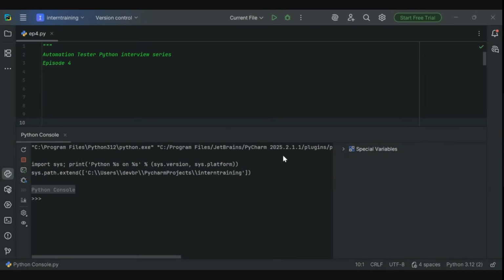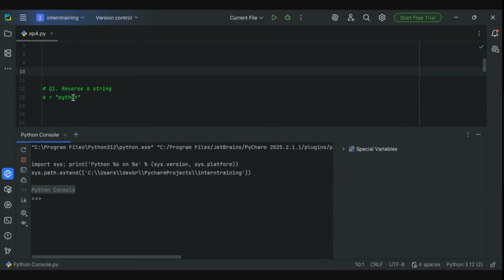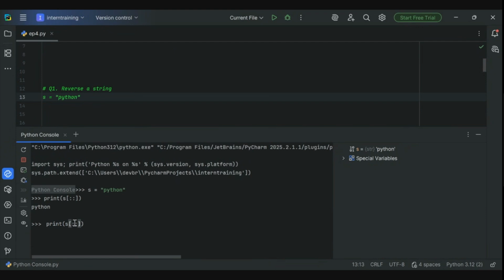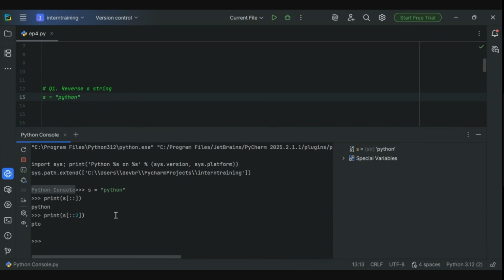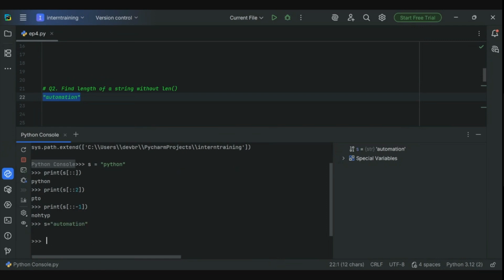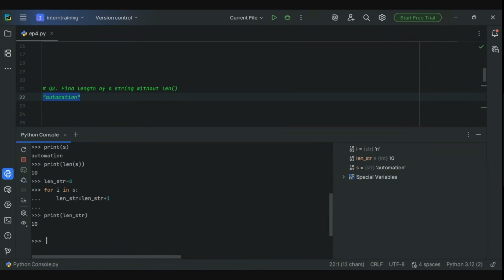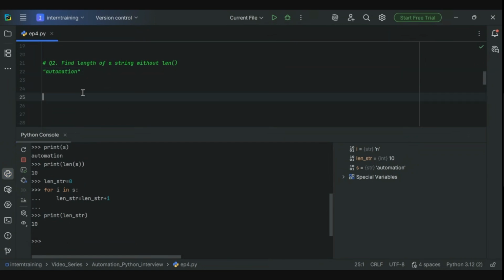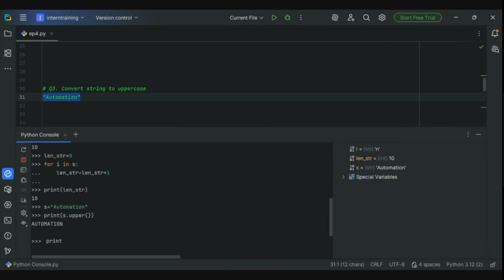Python Coding Questions for Automation QA | EP5 | Must-Know Python Logic for Interviews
Welcome to Episode 5 of “Python Coding Questions for Automation QA” 🚀
In this episode, we focus on Python coding questions that interviewers frequently ask Automation QA and SDET candidates.

This video is perfect for:
✔ Automation QA Engineers & SDETs
✔ Python beginners preparing for interviews
✔ Professionals revising Python fundamentals

🔍 What You’ll Learn in EP5:

✔ How to break down Python coding questions
✔ Logical thinking required for automation testing
✔ Common interview patterns and expectations
✔ How to explain your code confidently in interviews

This series is designed to build strong Python fundamentals, which are essential for Selenium and PyTest automation.

📌 Pause the video and try solving the question first.
📌 Comment your approach — I reply to everyone!